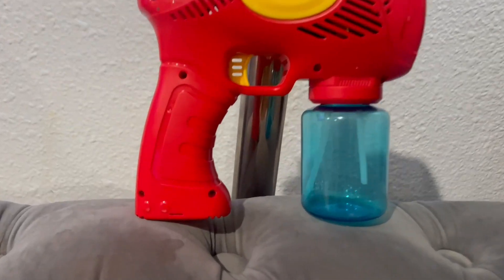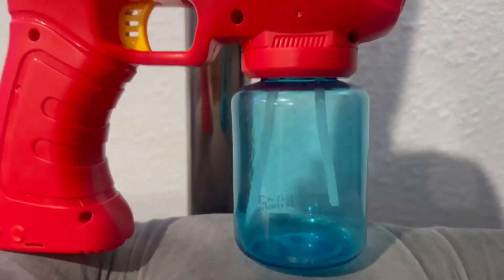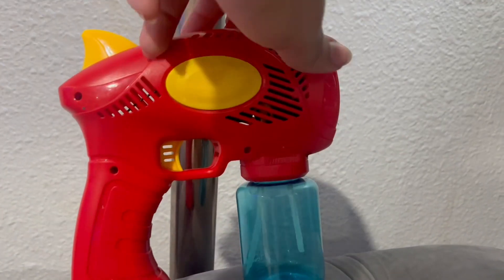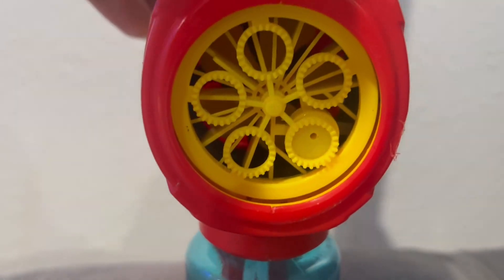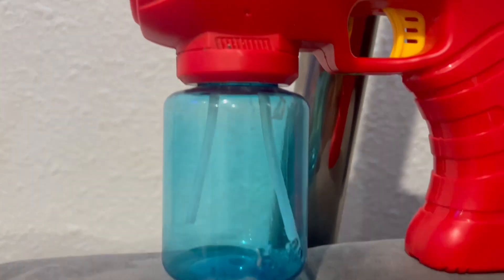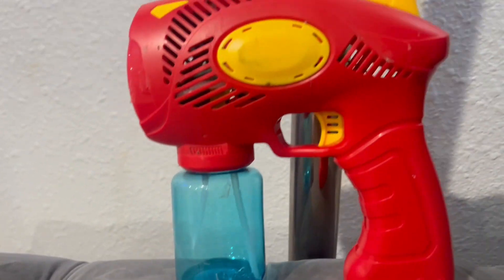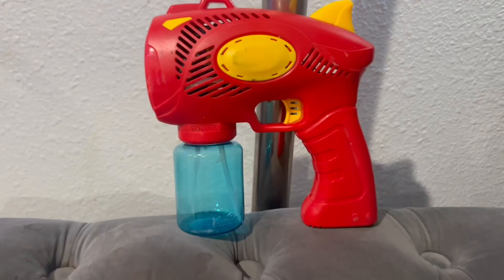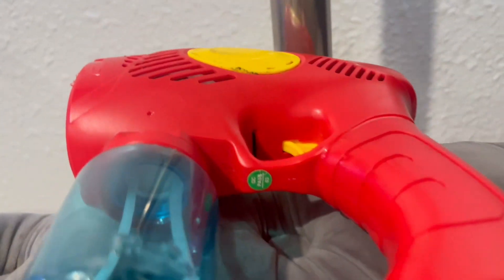An Honest Review of the Bubble Guns with 2 Bubble Solution for Kids